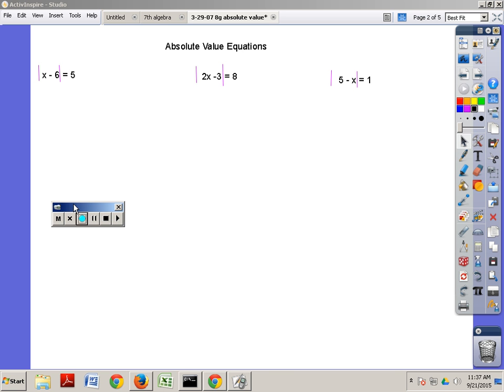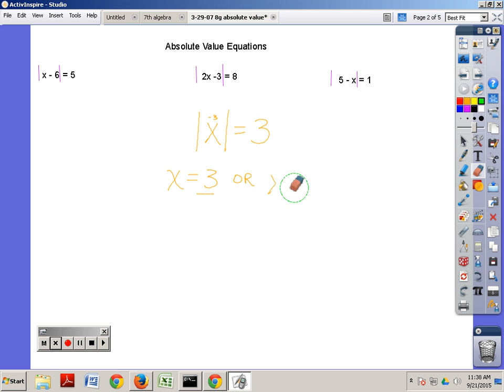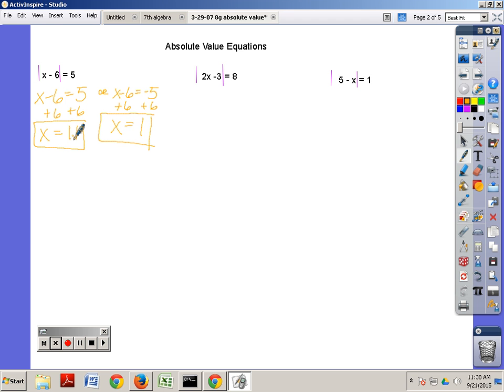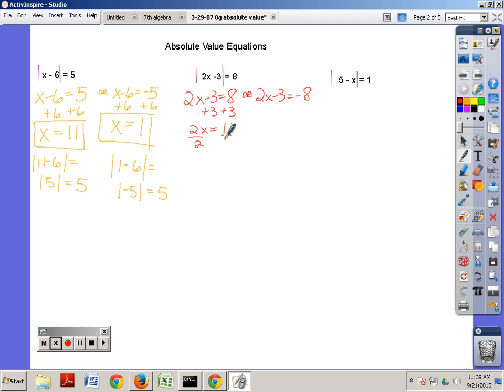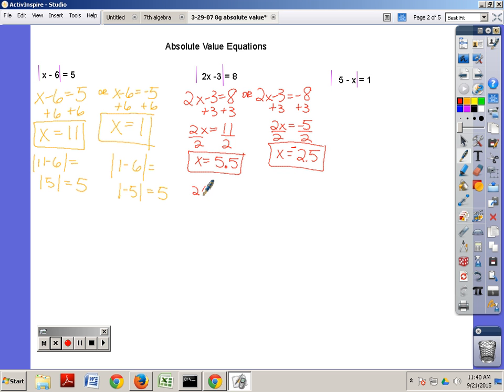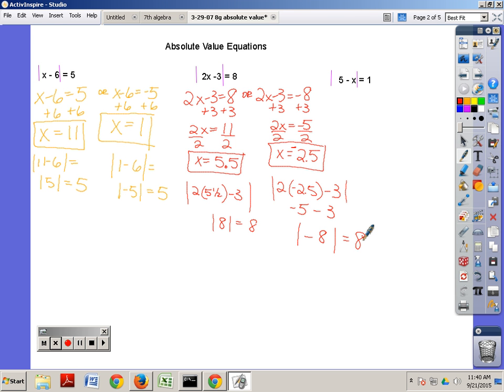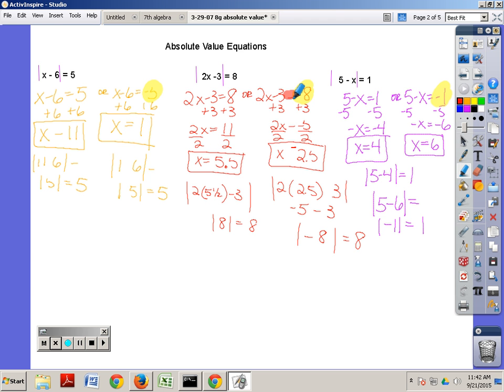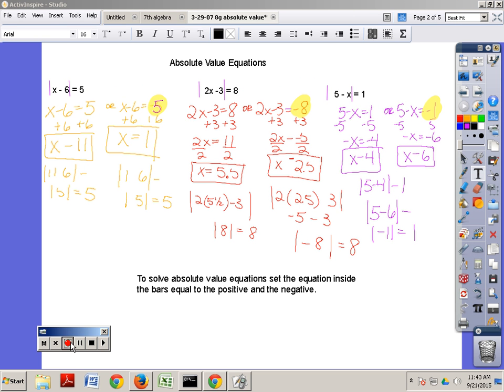absolute value equations good one